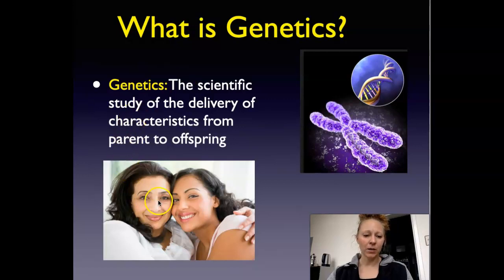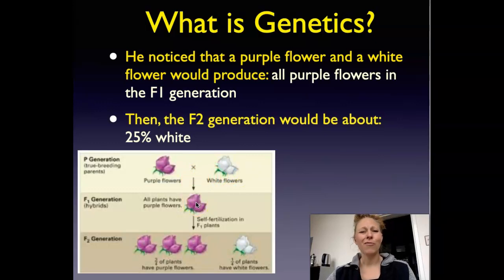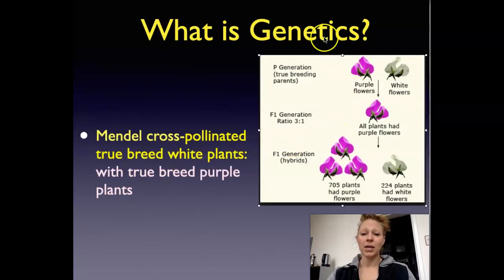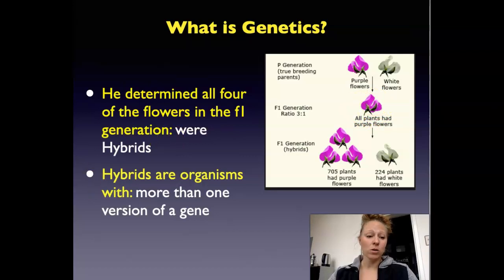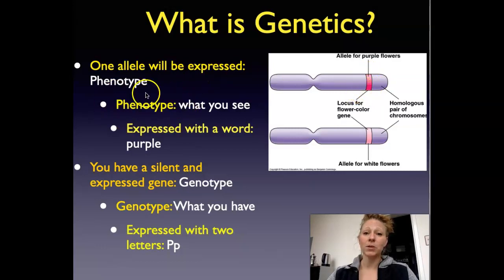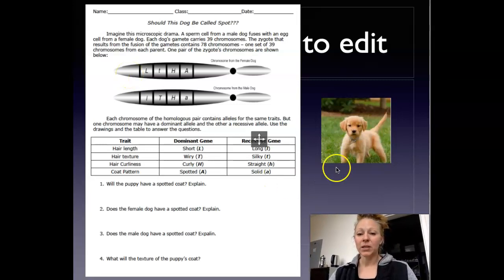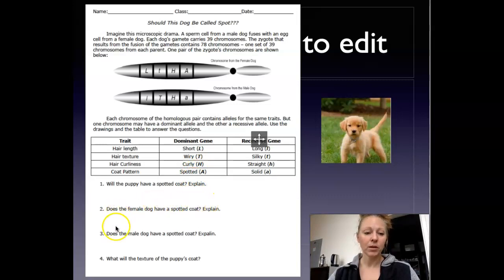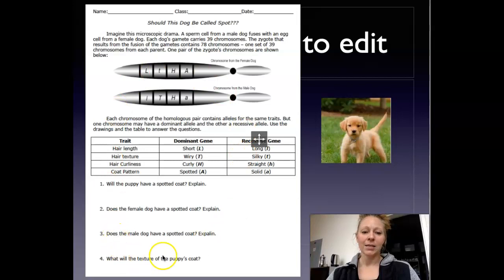CP Bio: The Work of Mendel Notes